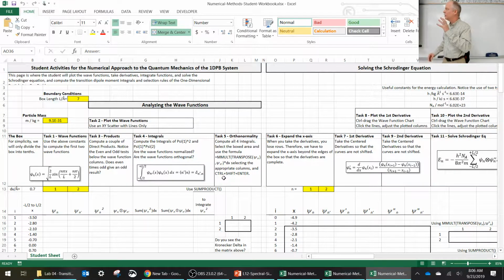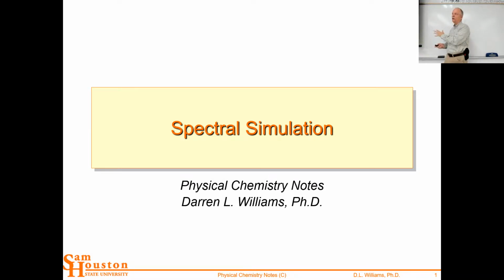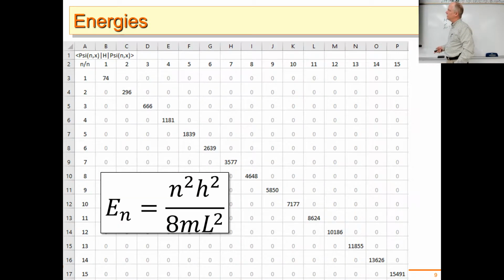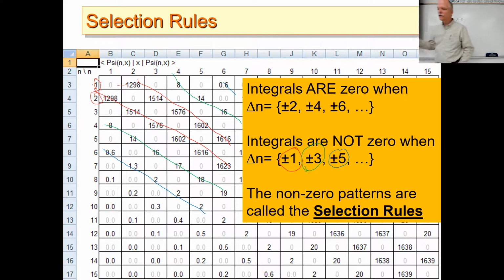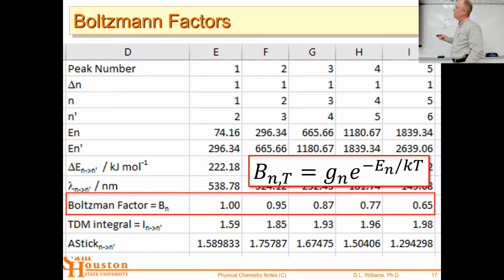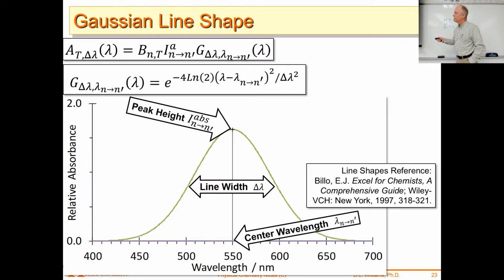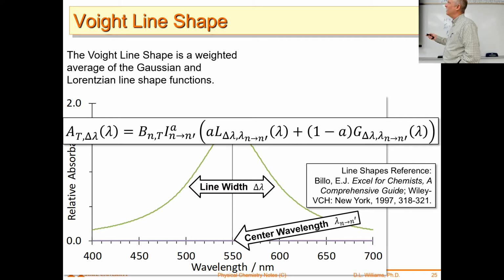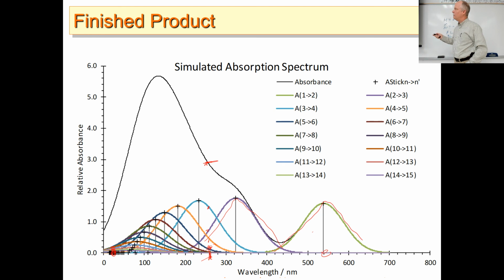Spectral Simulation and Line Shape Functions 4448 2019 L12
This lecture shows how we computed the simulated spectrum of a particle in a box, and it discusses the various options for line shape functions: Gaussian, Lorentzian, Voight, and Log-normal.